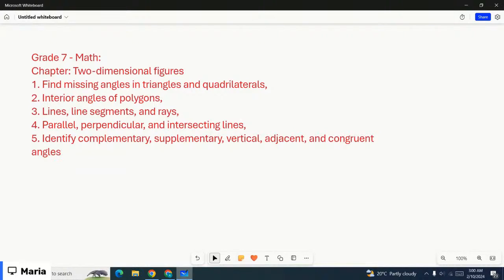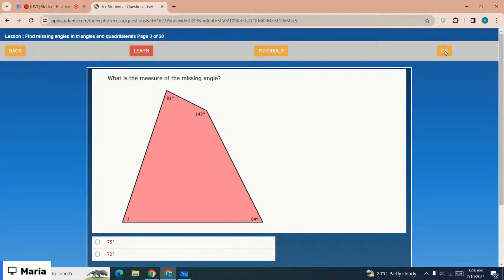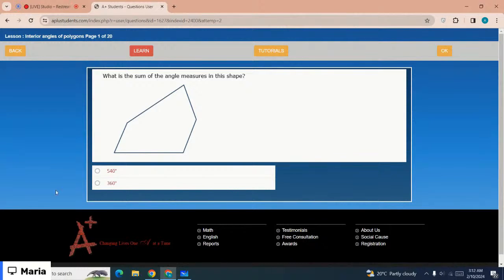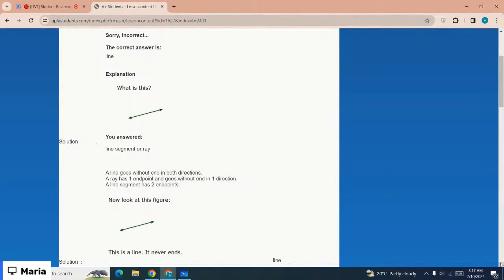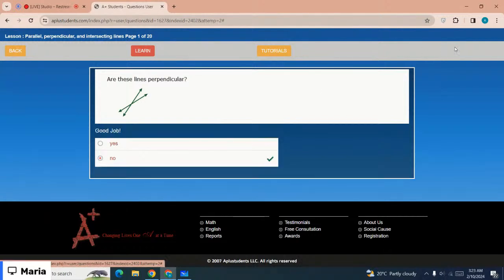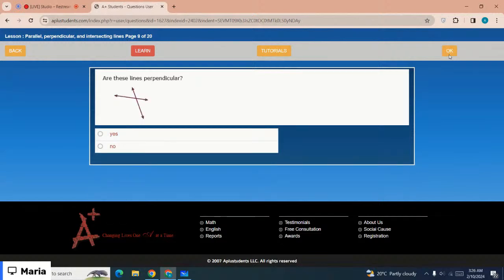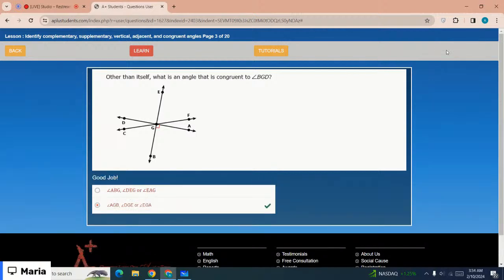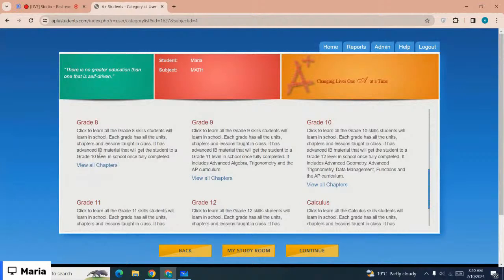Grade 7 - Math: Find missing angles in triangles and quadrilaterals, Interior angles of polygons…